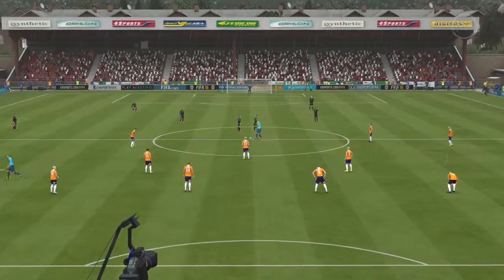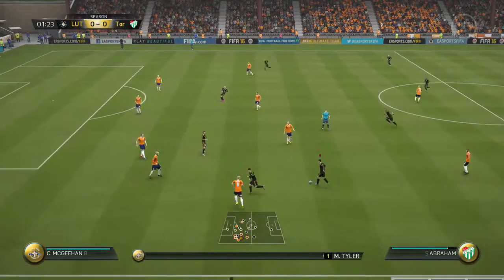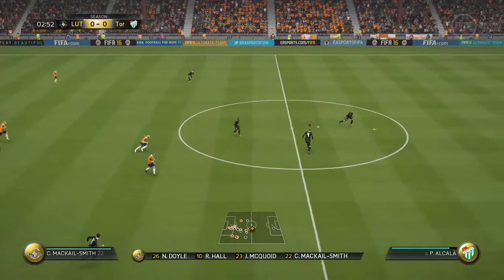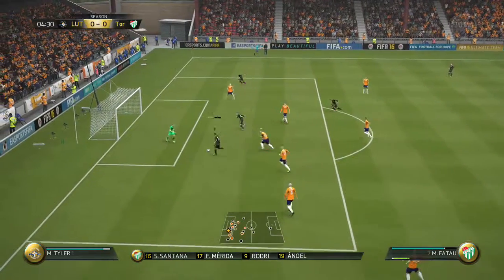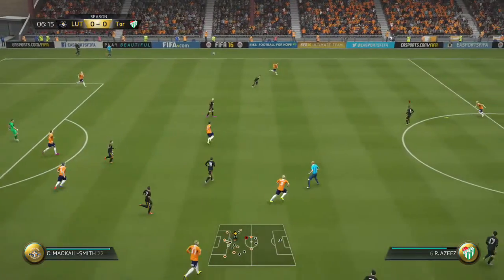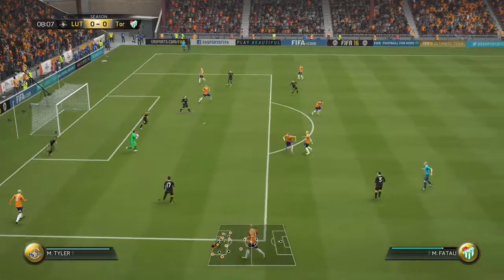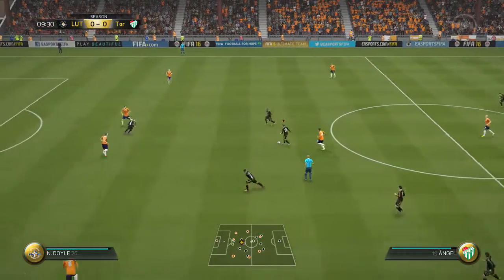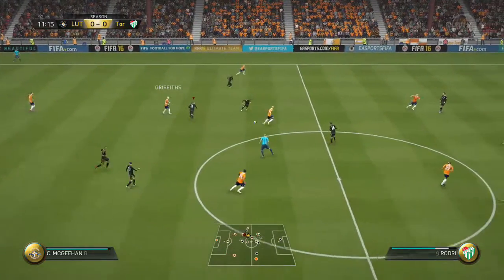FIFA 16 fut gameplay first season game